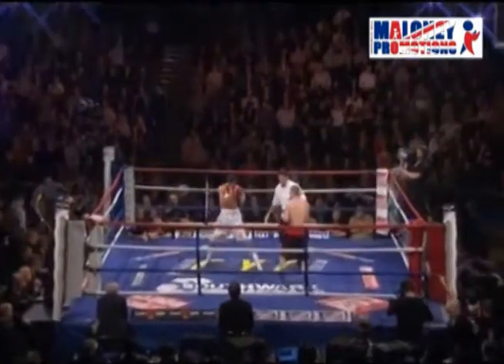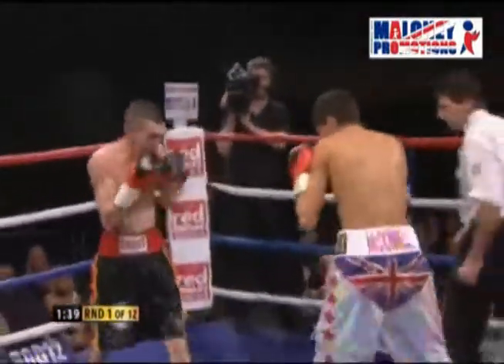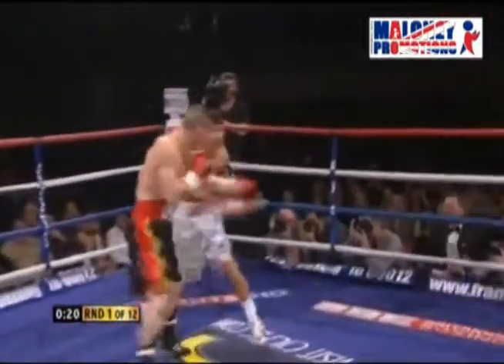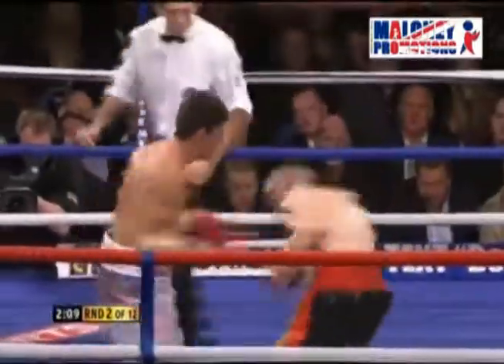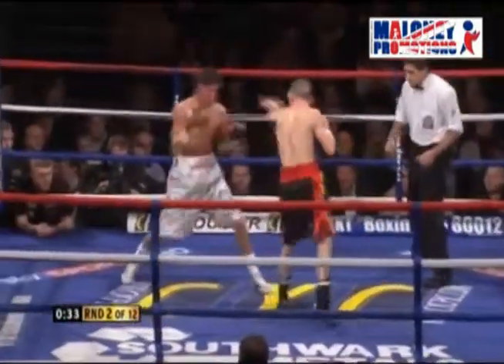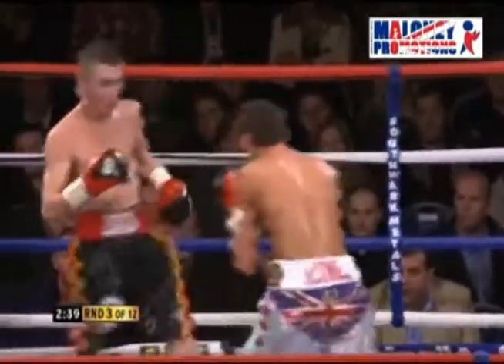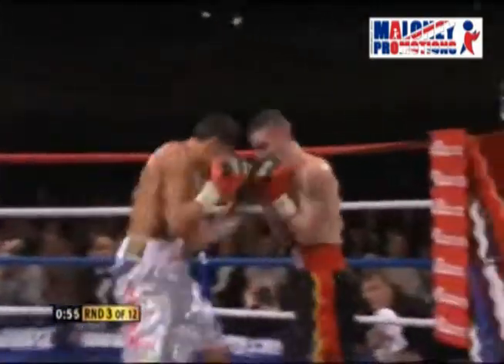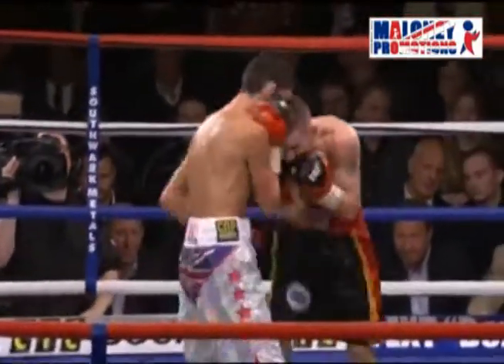Jamie Mcdonnell V Stephane Jamoye R-1, 2, 3 & 4